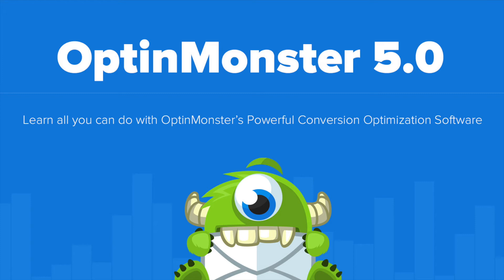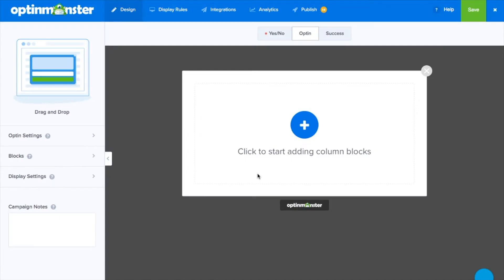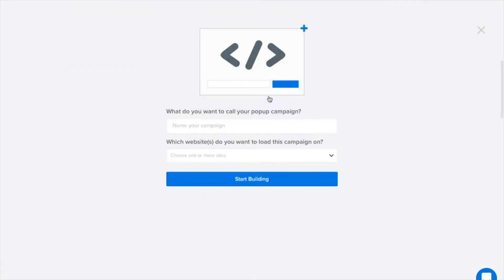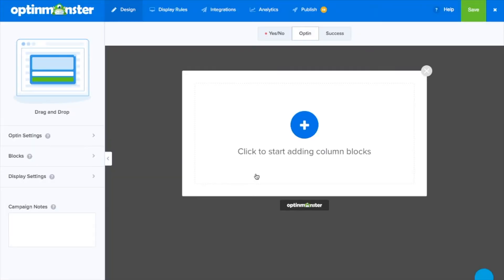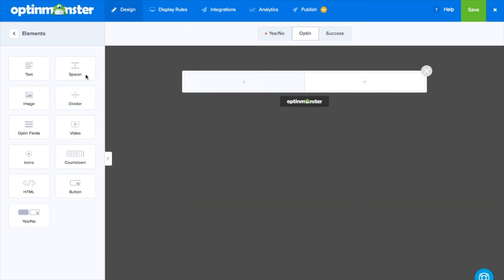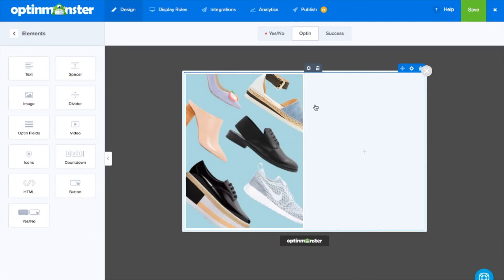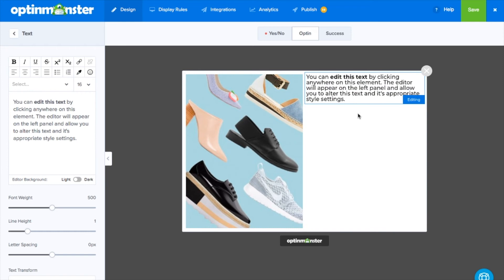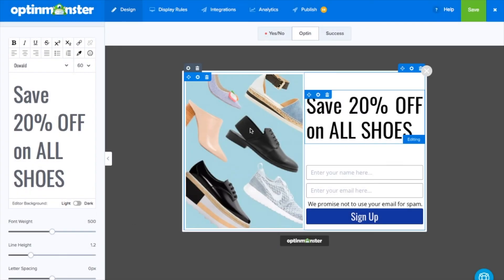Introducing the NEW OptinMonster Drag and Drop Campaign Builder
OptinMonster's powerful drag & drop optin campaign builder allows you to create high-converting campaigns with no design or coding skills.

With drag-and-drop simplicity, you can customize the message, colors, images, fonts, and everything else to create a layout that matches the look and feel of your website. You can also add elements including images, dividers, buttons, videos, countdown timers, and more to any campaign.

All OptinMonster templates are mobile responsive which means they’re 100% mobile friendly and look great on phones and tablets.

If you want a fully customized campaign, then you can use our Canvas technology to start from scratch and build your own with the drag-and-drop builder – no code necessary.

OptinMonster works on all types of websites. Whether you are using WordPress, Drupal, Joomla, or a static HTML website, OptinMonster will seamlessly integrate with your website. Our eCommerce integrations include Magento, Shopify, BigCommerce, WooCommerce, Volusion and PrestaShop.

For email marketing, we have integrations with all the major email marketing service providers such as MailChimp, AWeber, InfusionSoft, CampaignMonitor, ConstantContact, and dozens more.

Our customers have successfully used OptinMonster’s drag & drop campaign builder to create campaigns that improve their lead generation and help them make more sales by building a hyper-targeted email list.

Ready to build mobile-responsive lead generation campaigns in minutes without hiring a developer? Get started with OptinMonster today.